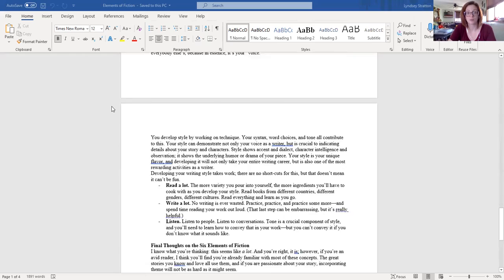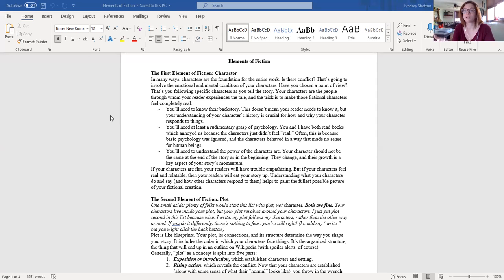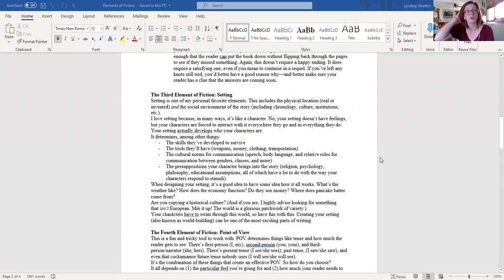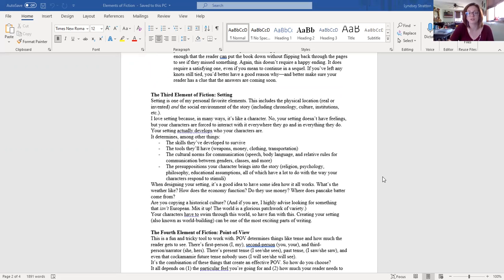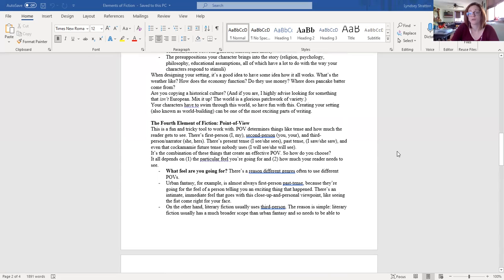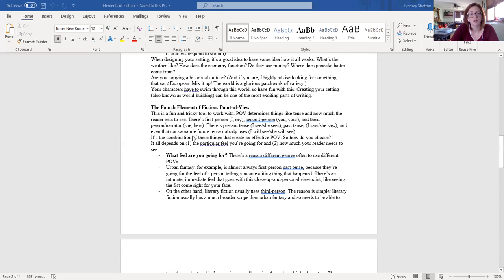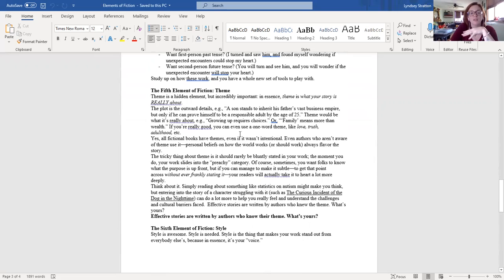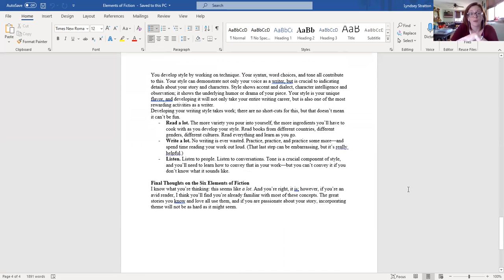Elements of Fiction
This video goes over the elements of fiction for students in English 102.